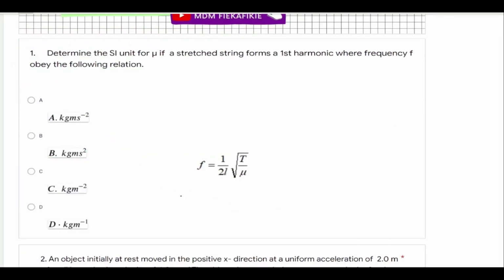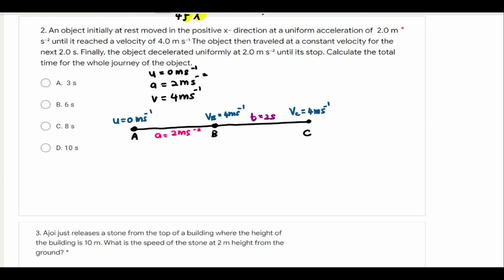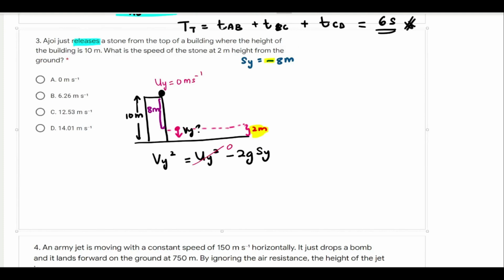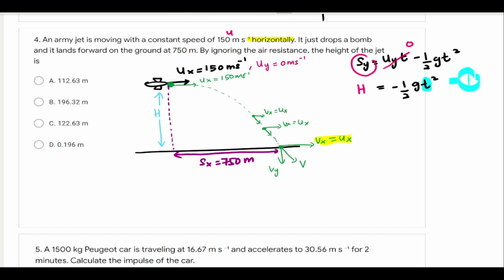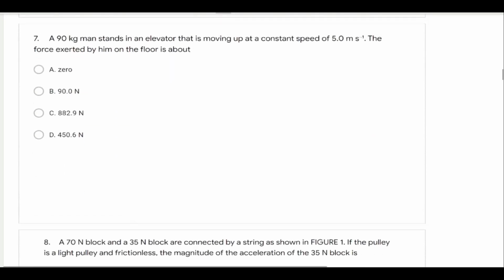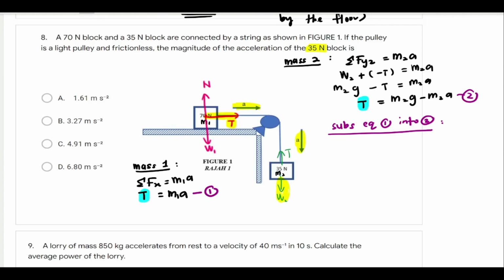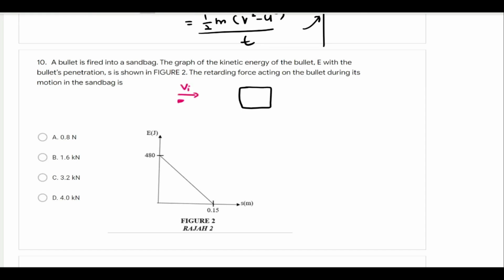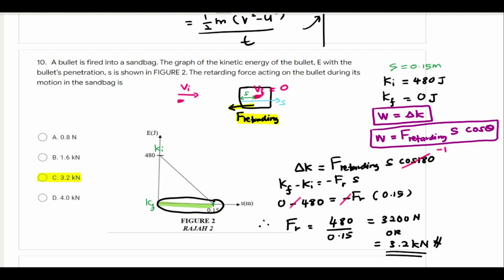✍🏻SET SOALAN SEM 1 : SET 2 (PART 1) | Q1-Q10